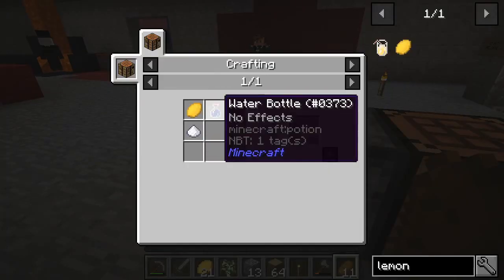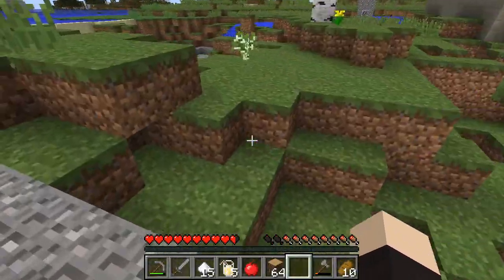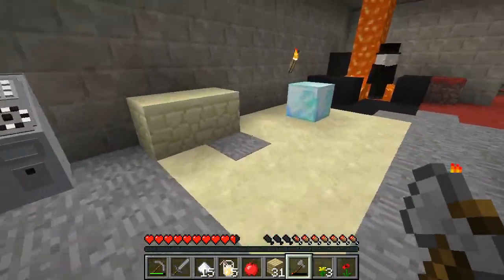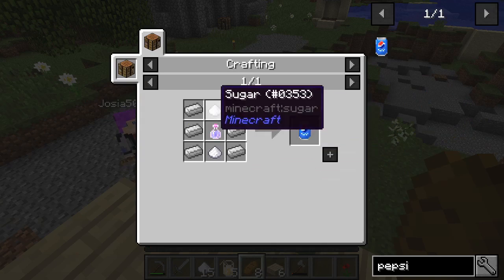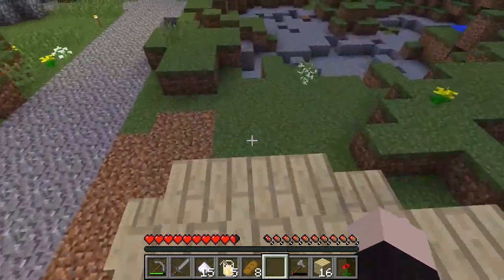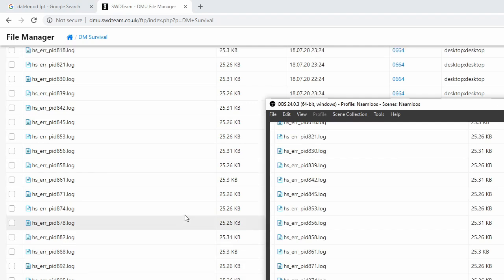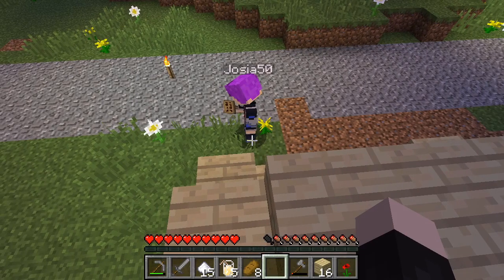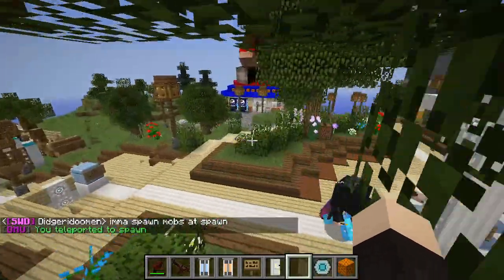Dalek Mod Survival #41 | The Lemonade Saga Begins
Matt and Josia cause disaster and destruction trying to sell their lemonade in this three part saga.